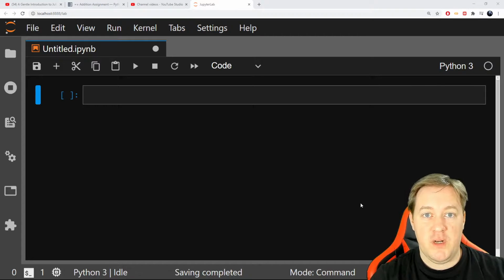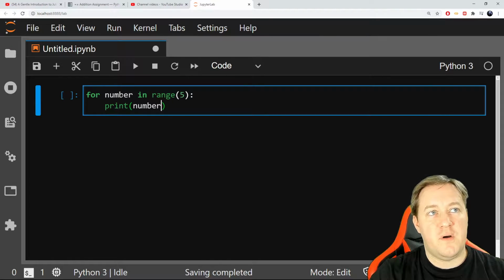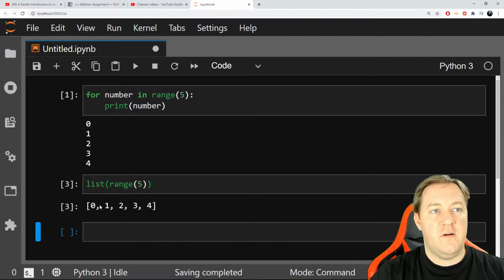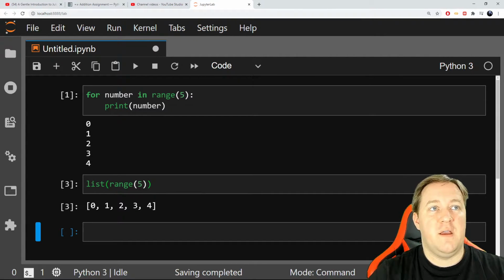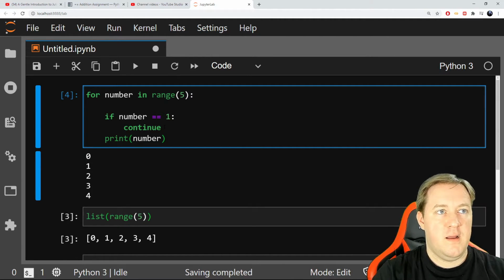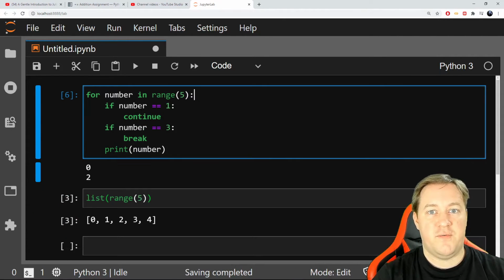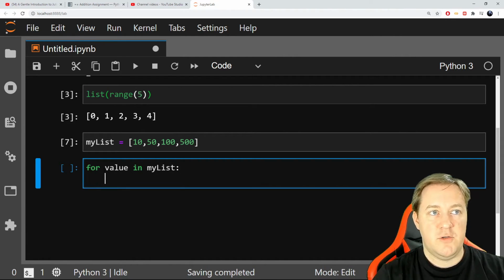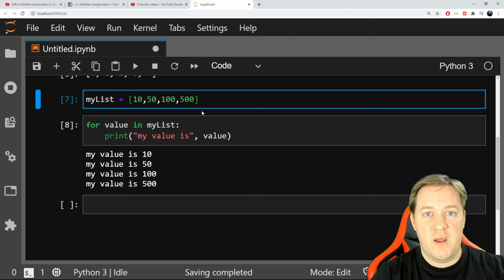#15 Python - For Loops & Range - Learn Python For Real Beginners